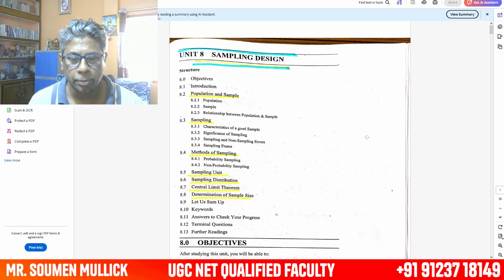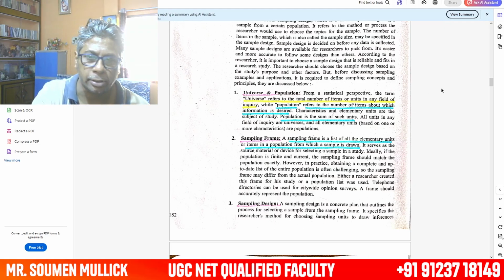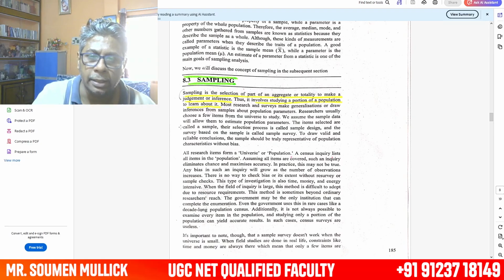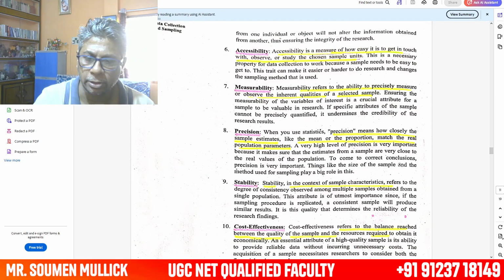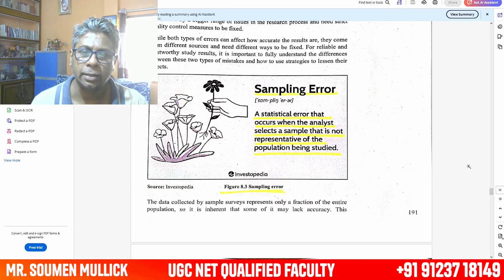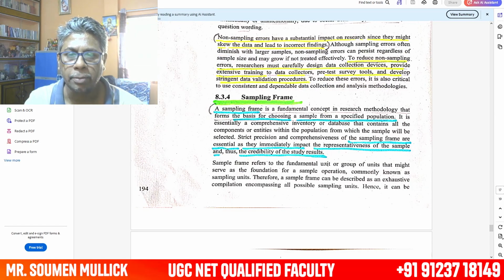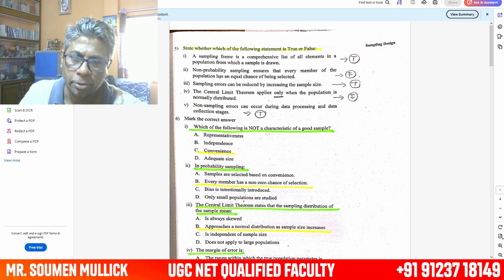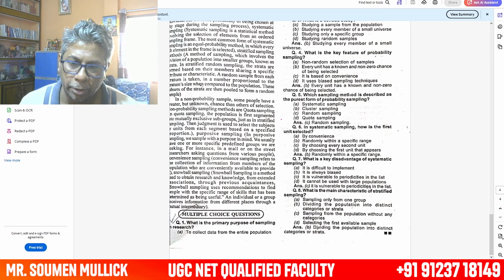Sampling in Research: Concept, characteristics, Significance, Frame and Errors